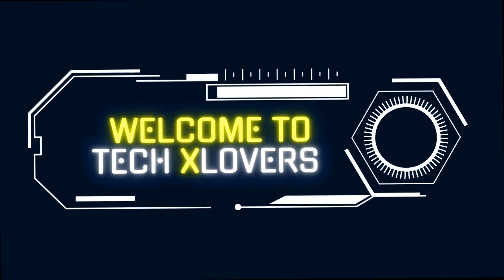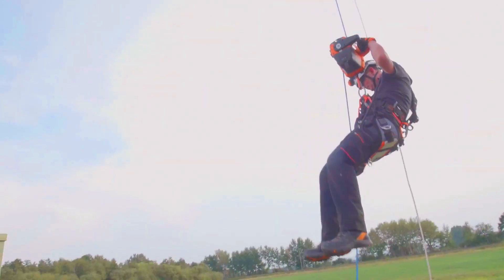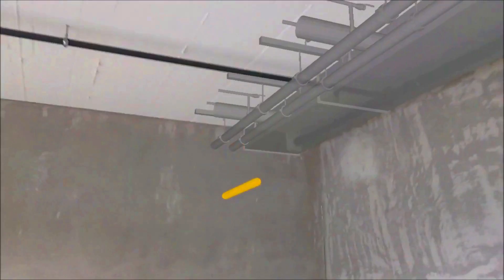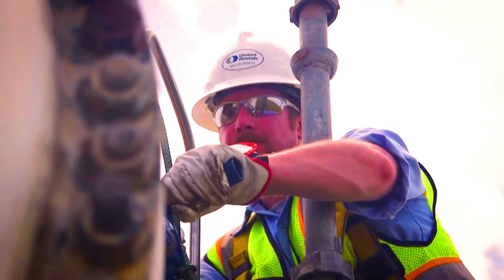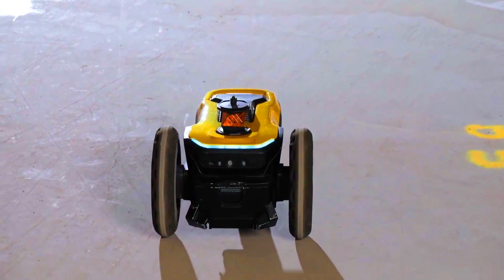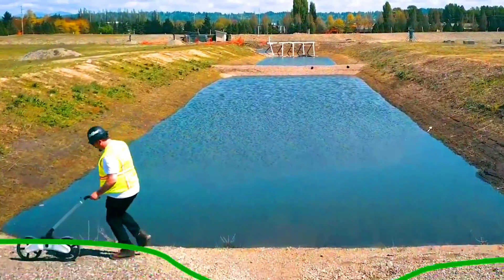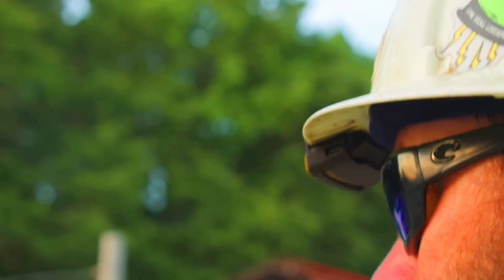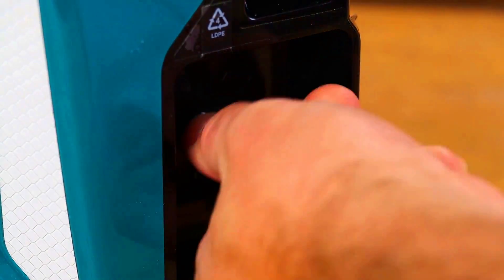The Next Wave of Construction Technology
he next wave of construction technology is here, making construction safer, more efficient, and more sustainable. Some of the most promising technologies include a battery-powered winch that can transport people or loads to difficult-to-reach heights, a mixed reality headset that allows workers to visualize 3D models, a wearable exoskeleton that assists workers in lifting and carrying heavy objects, a robotic layout solution that uses a 3D printer to print construction site layouts directly on the ground, a terrain mapping and bore planning device that uses GPS, laser scanning, and 3D imaging to create a detailed map of the terrain, a personal voltage, current, and fall detector designed to be worn on any standard hard hat, and a portable power supply that can be used to power a variety of Makita cordless tools. As these technologies continue to develop, we can expect to see even more changes in the way buildings are built in the future.

tech inventions

next wave of construction technology
construction technology trends
construction tech
construction innovation
construction automation
construction robotics
construction 3d printing
construction safety
construction efficiency
construction sustainability
disaster-resilient construction
Tech Reviews
Tech Unboxings